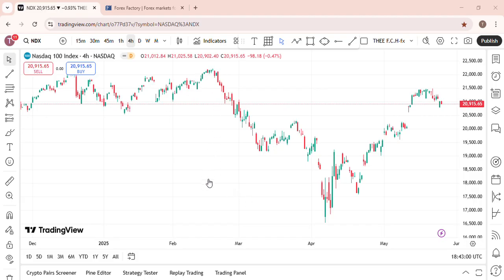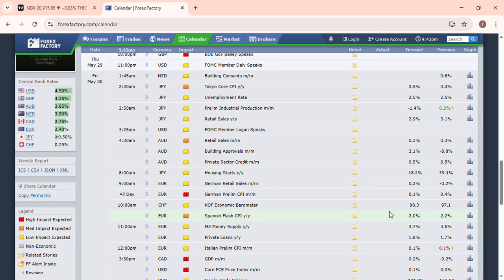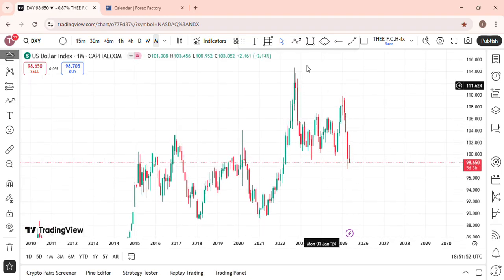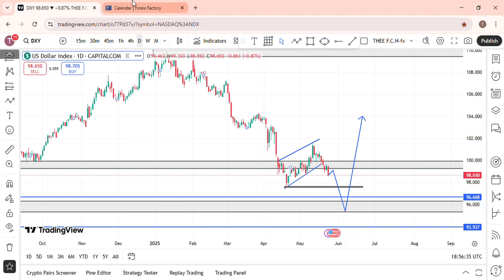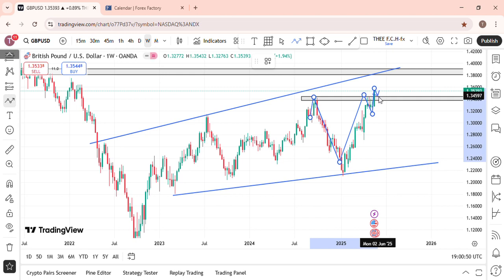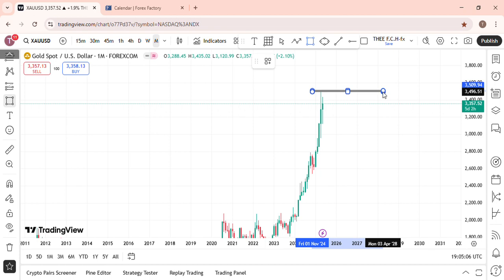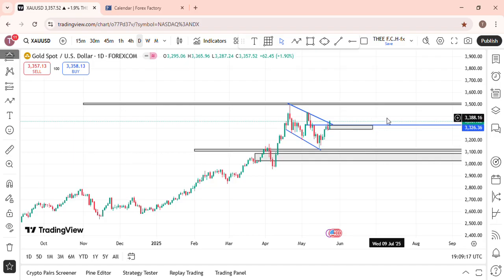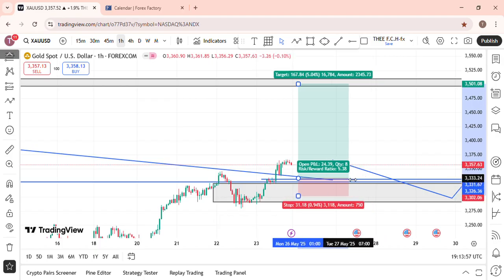Weekly Market Forecast | DXY, GBPUSD & XAUUSD | Sentiment, Fundamentals,Technicals | 26–30 May 2025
Welcome to Thee Forex Crypto Hub Weekly Market Forecast!**
In this episode, we break down the market outlook for **May 26–30, 2025**, covering:

💷 **GBP/USD**
🏆 **XAU/USD (Gold)**

We'll dive into:

* 🧠 **Market Sentiment**
* 🌐 **Fundamental Drivers**
* 📈 **Technical Setups**

Expect key insights, high-probability trade ideas, and updates on economic events shaping the markets.

## 📈 Weekly Market Forecast (26–30 May 2025)

### 📌 **1. DXY (US Dollar Index)**

🧠 *Sentiment:*

* Cautiously bullish, as traders remain data-sensitive amid upcoming US inflation reports.
* Risk appetite improving slightly as geopolitical fears ease.

🌐 *Fundamental Analysis:*

* Watch for **US Core PCE (May 31)** expectations—a key Fed gauge.
* Fed speakers maintain hawkish tone, but cracks in the labor market may trigger softer stances soon.
* No FOMC meeting this week, but expect impact from jobless claims and durable goods data.

📈 *Technical Analysis:*

* Support: **104.00**
* Resistance: **105.30**
* Structure: Still holding higher lows; bullish flag breakout potential.
*—wait for confirmation above **105.30** for bullish continuation.

### 📌 **2. GBP/USD**

🧠 *Sentiment:*

* Mixed sentiment—traders cautious on UK inflation sticking.
* Slight GBP weakness due to uncertain BoE rate path.

🌐 *Fundamental Analysis:*

* UK CPI came in hotter recently—keeping inflation fears alive.
* BoE likely to delay cuts, but economic growth data weakens the GBP.
* US dollar strength may cap upside potential.

📈 *Technical Analysis:*

* Resistance: **1.2780**, **1.2840**
* Pattern: Bearish divergence forming on 4H; possible retest of **1.2640** before bounce.
* Bias: Neutral to slightly bearish unless price breaks above **1.2780** cleanly.

### 📌 **3. XAU/USD (Gold)**

🧠 *Sentiment:*

* Bullish sentiment still high among retail traders.
* Central bank demand remains supportive.

🌐 *Fundamental Analysis:*

* Risk-on tone weakens safe-haven appeal slightly, but uncertainty around US rate cuts and global inflation keep gold supported.
* US dollar movements key to next gold leg.

📈 *Technical Analysis:*

* Price forming a wedge near ATH zone.
* Break below **2340** opens room to **2305**; Break above **2380** targets new highs.